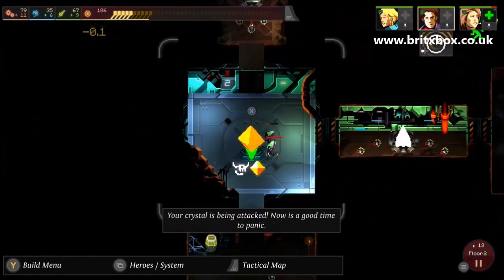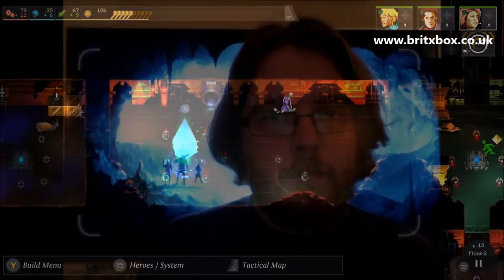Dungeon of the Endless Review - Xbox One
Our latest video review is for Dungeon of the Endless on Xbox One.

This game is yet to come out on Xbox One, but it is expected to release soon.

I hope you enjoy the review.